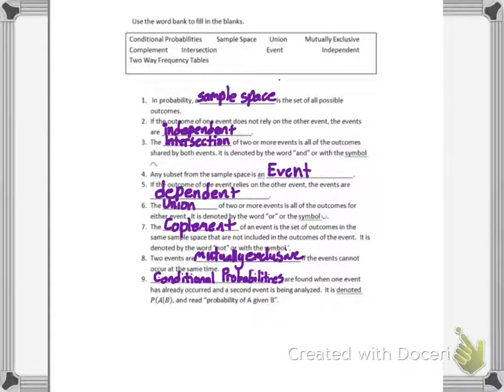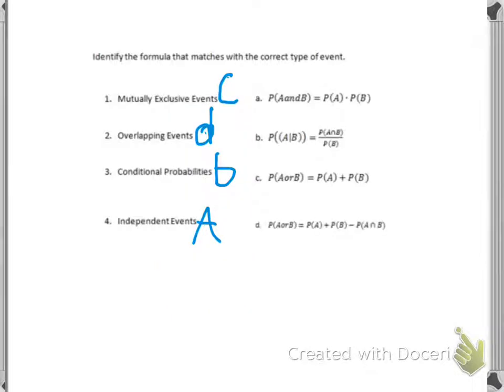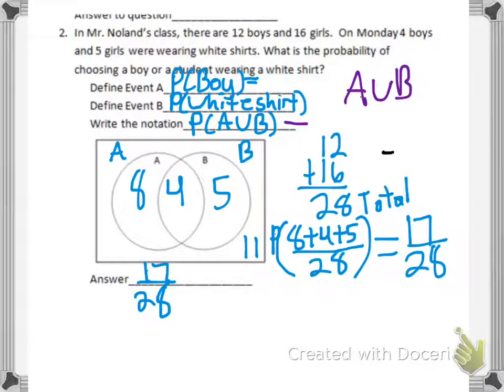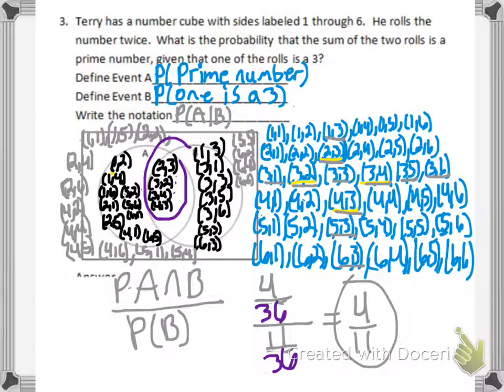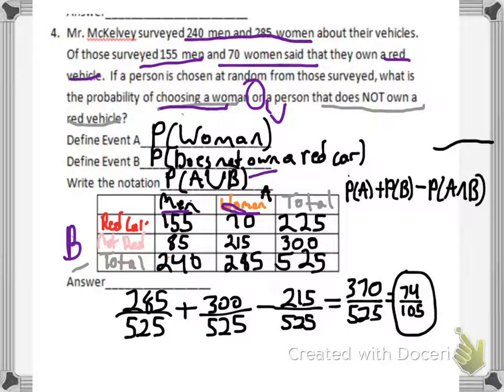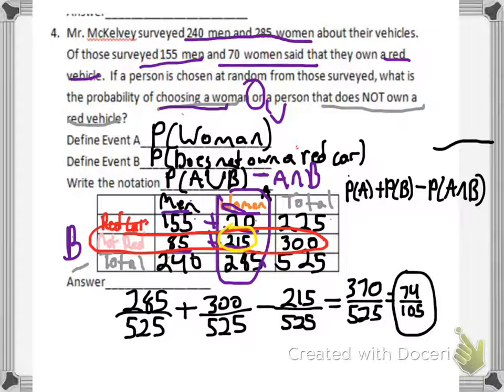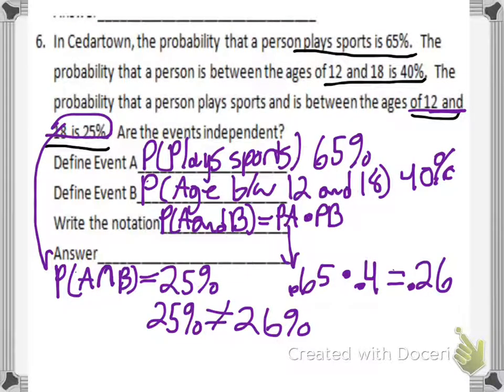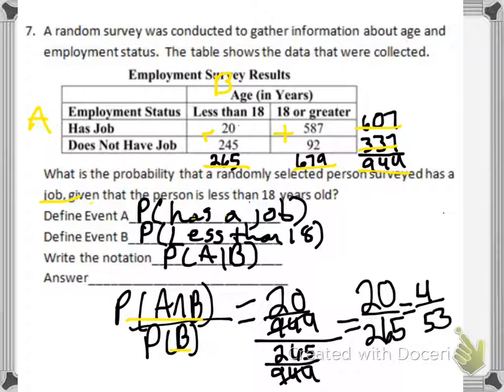Probability study guide